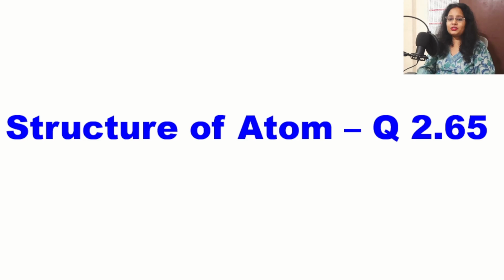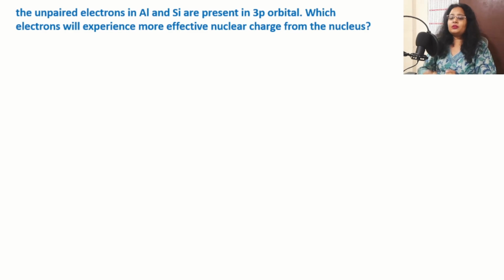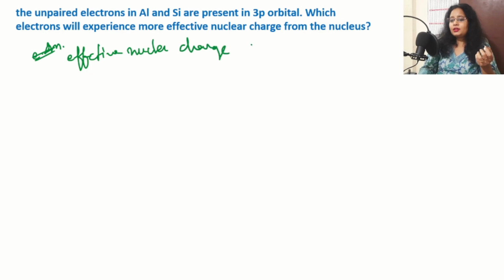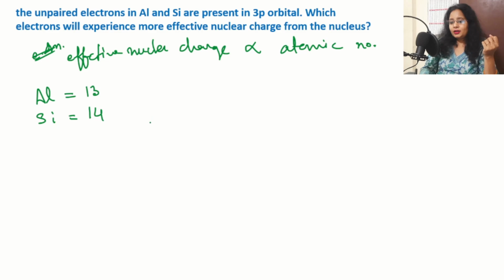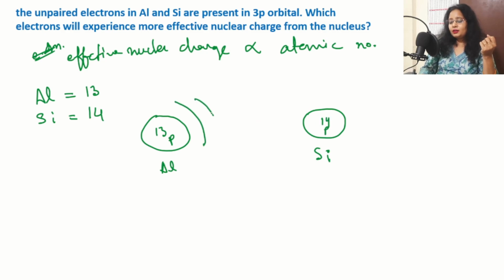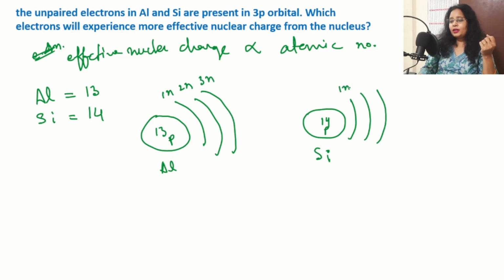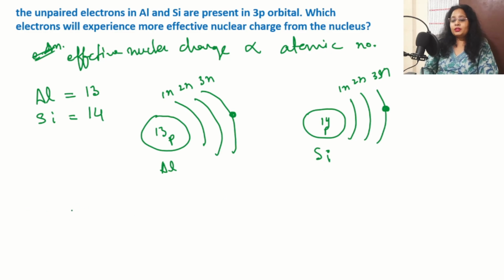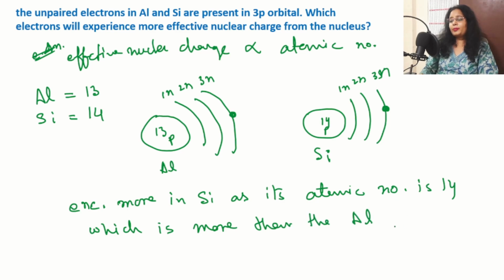Structure of Atom – NCERT Class 11 Book Ch. 2 Question Q 2.65 | Explained in English.